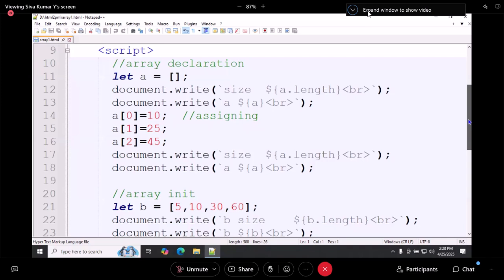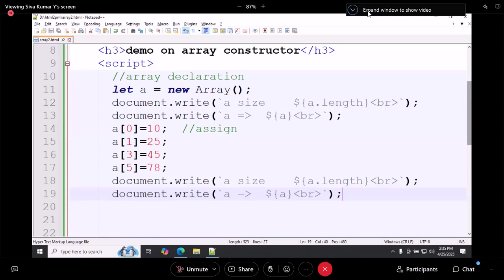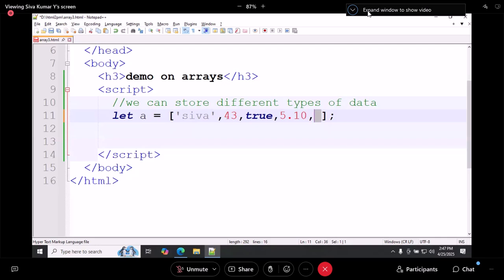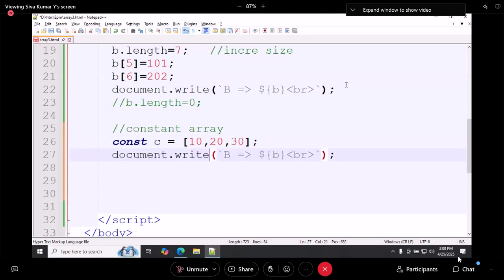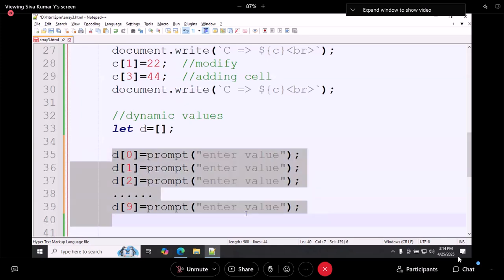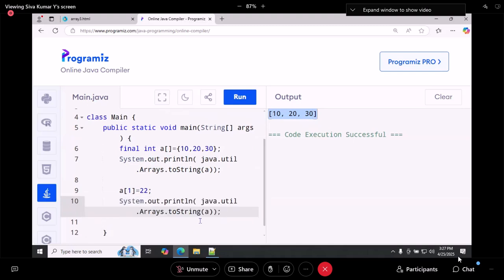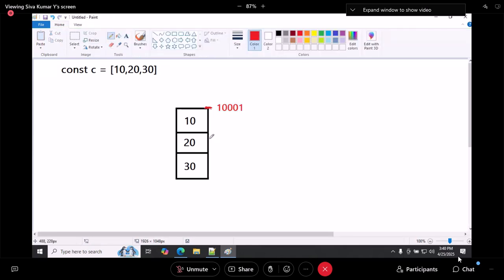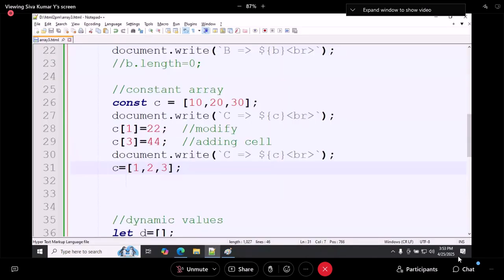ScreenRecorder 2025 04 25 14 19 55